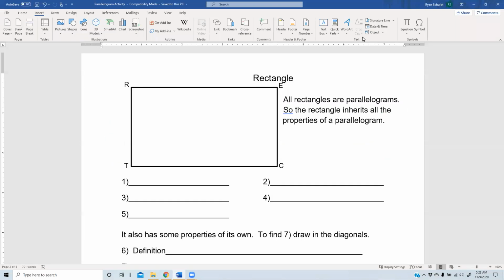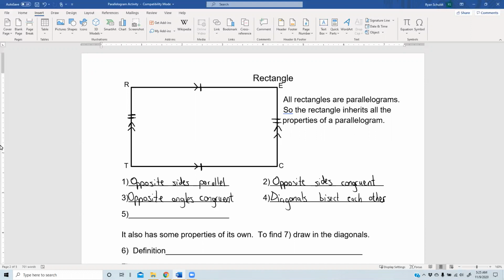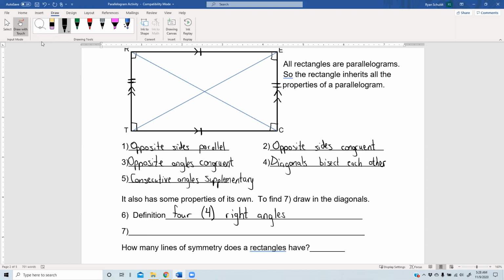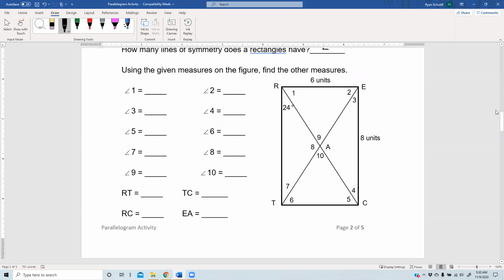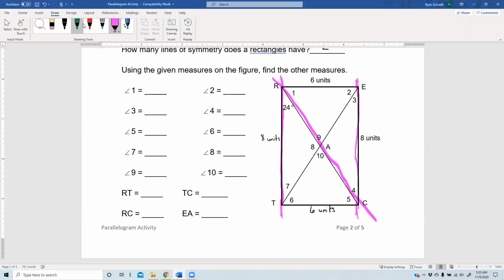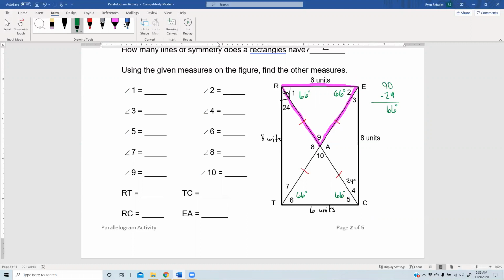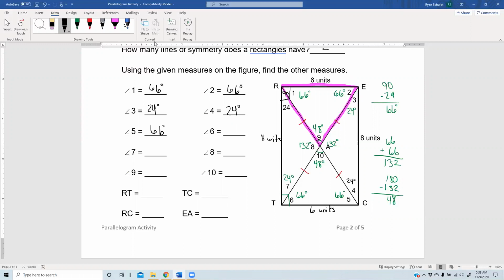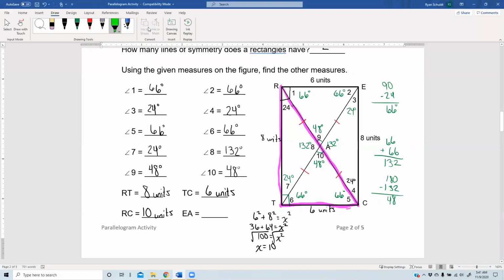Rectangle Properties Exploration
In this video, we explore the properties of rectangles.